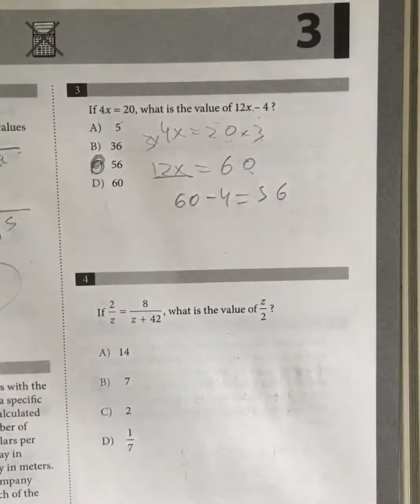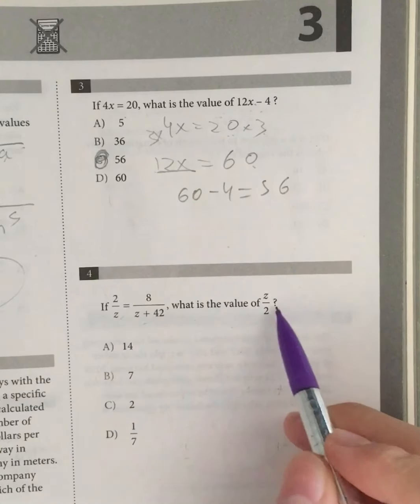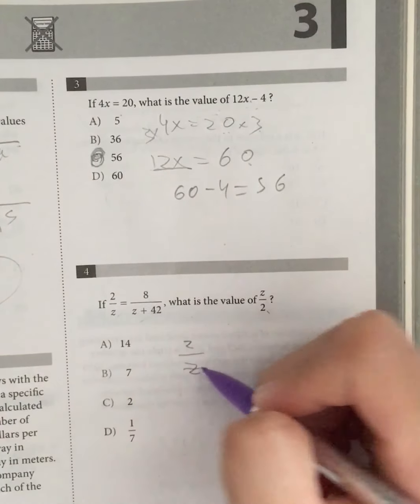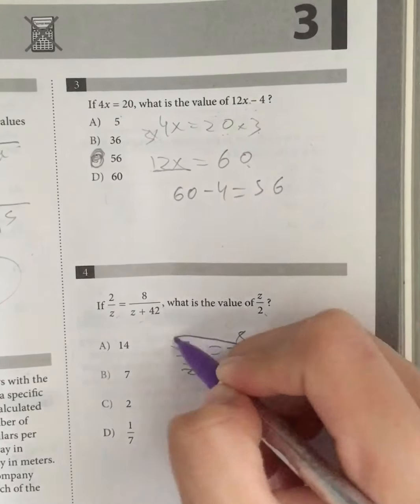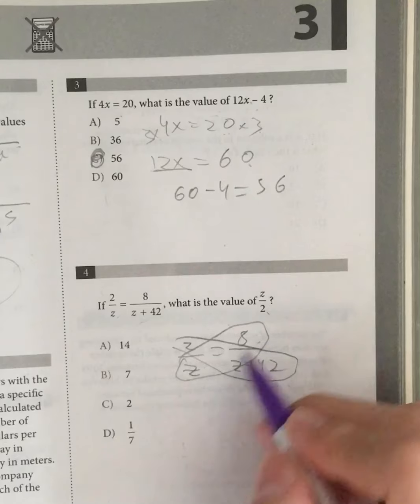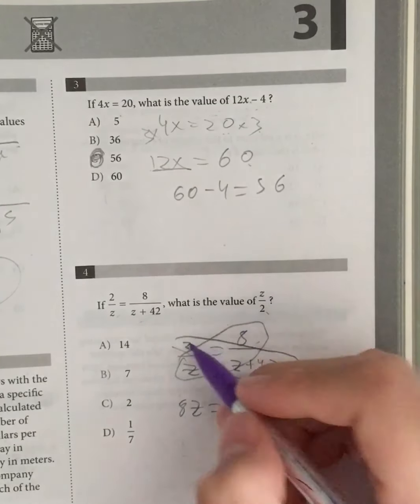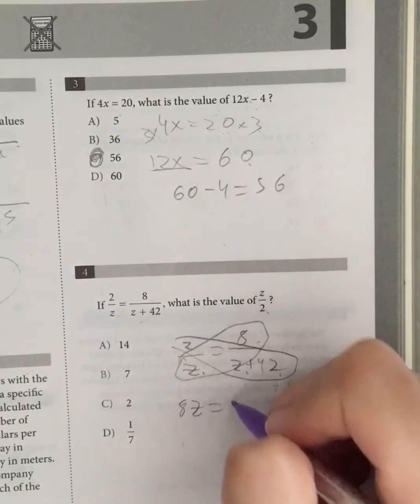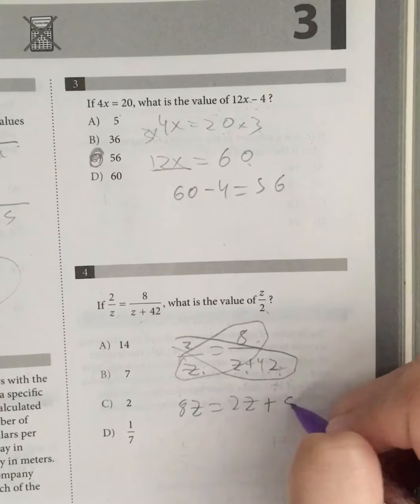SAT practice #7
if you want to purchase the book that I am currently using, the link is